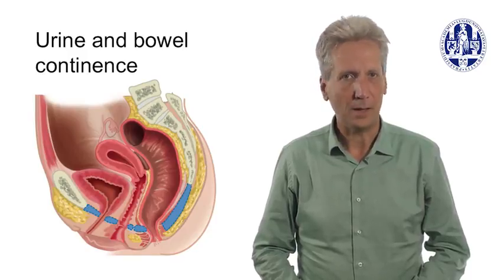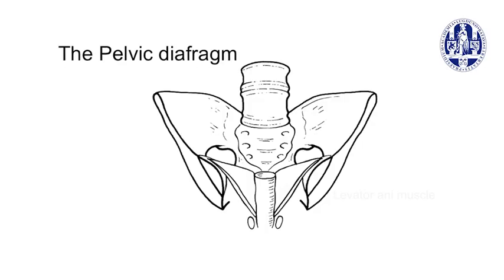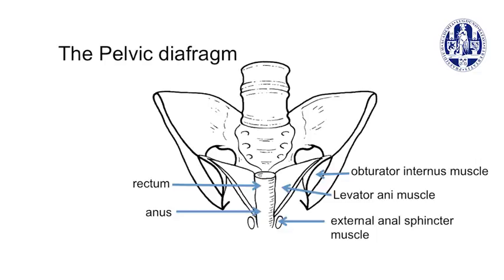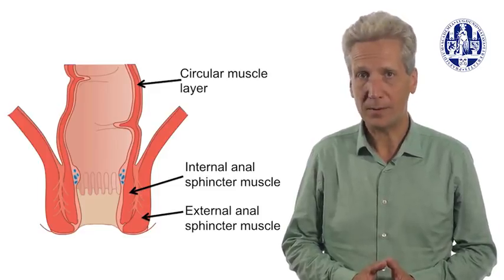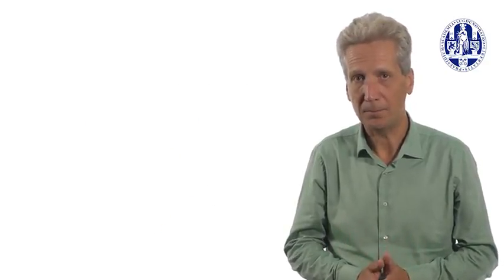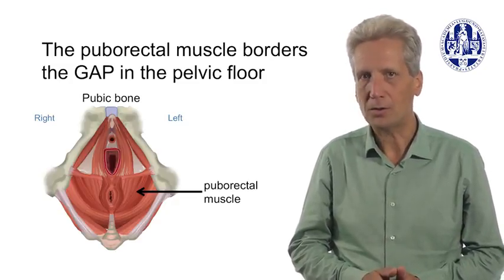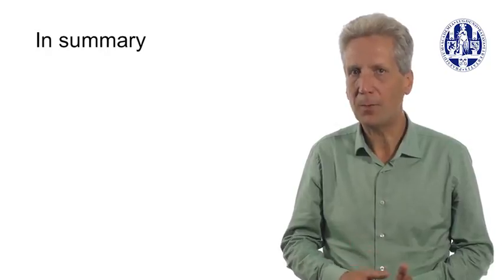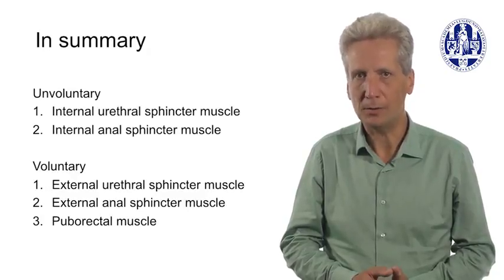5.9 Urine and bowel continence